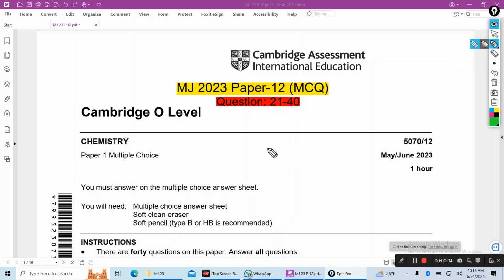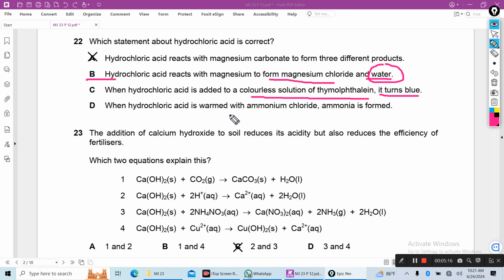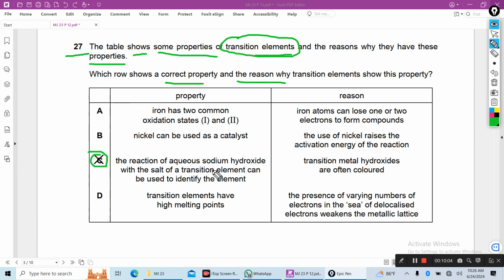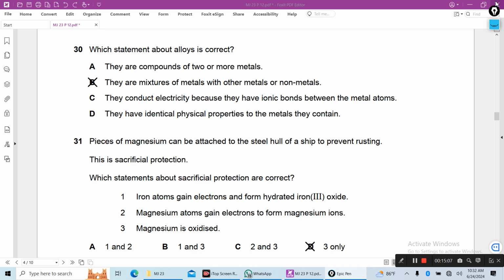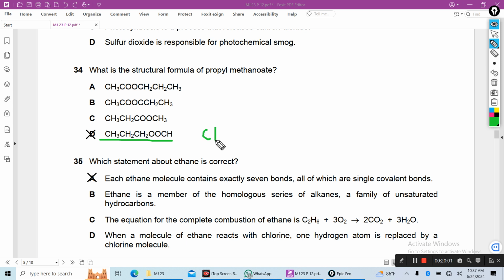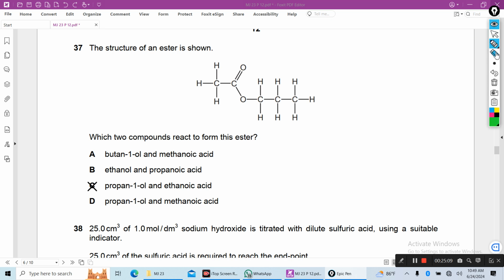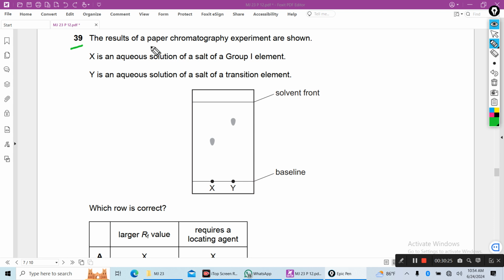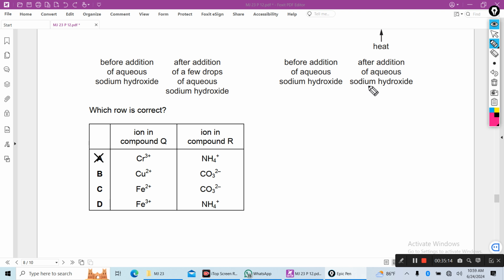Cambridge O Level(5070) May June -2023, Paper -12 (Solved) Q. 21 40 5070/2023/M/J/P 12/Q.21-40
This video has been prepared for Cambridge O Level students. I firmly believe that students will benefit from this.
edexcelaschemistry